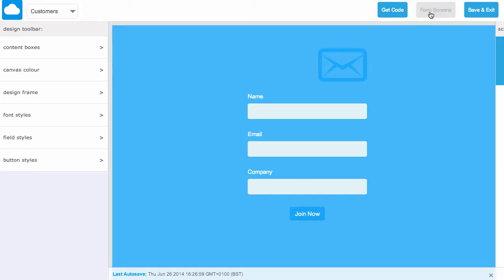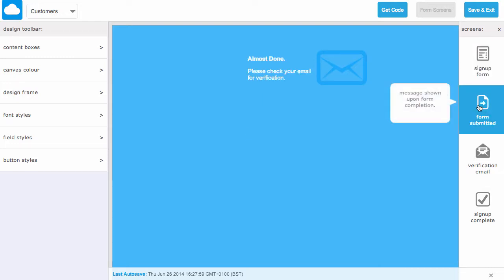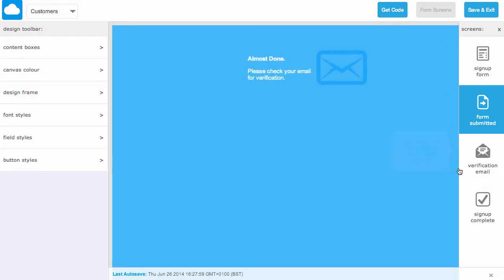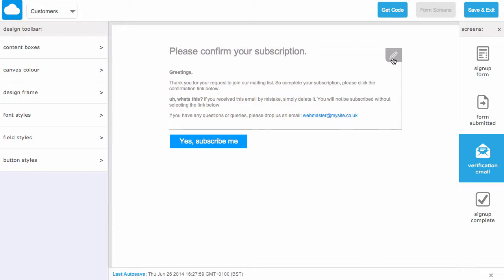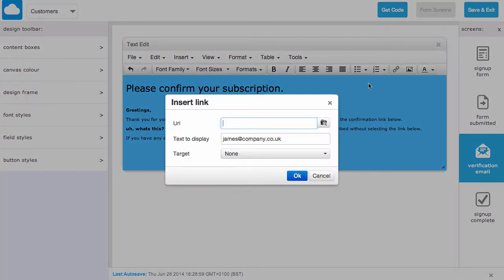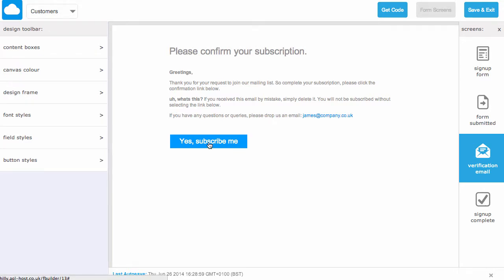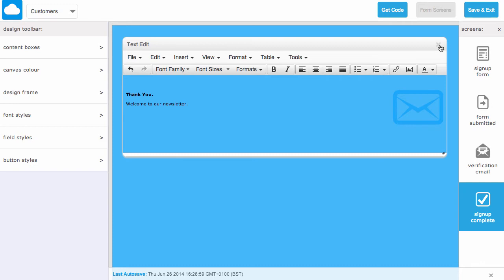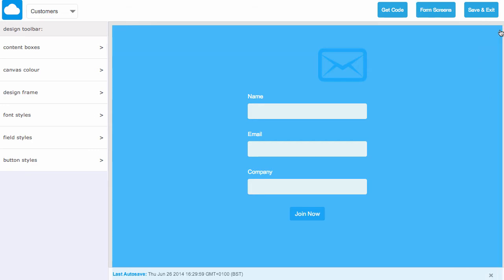Form Builder - Customise your Form Screens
The visual form builder by email blaster. In this tutorial we find out how you can quickly customise your; confirmation, email verification and completion screens. New to email blaster?